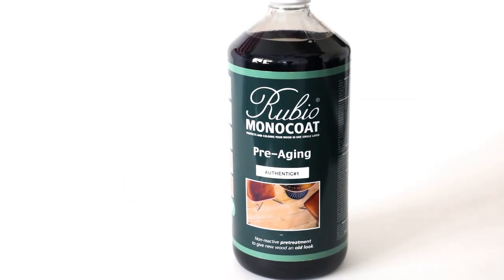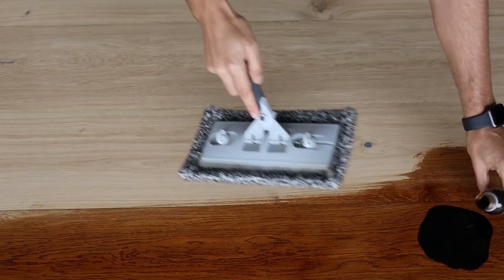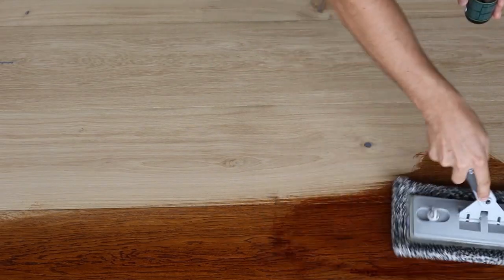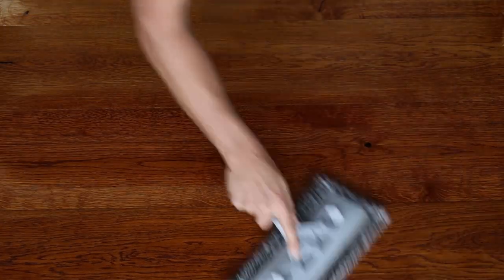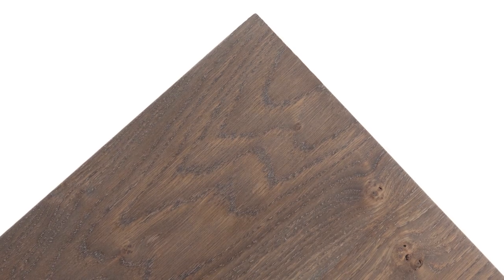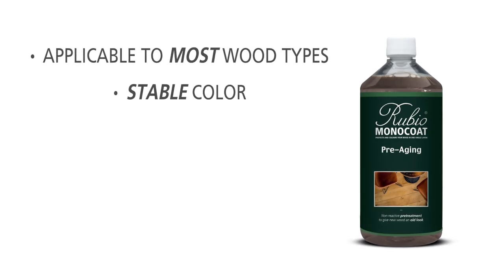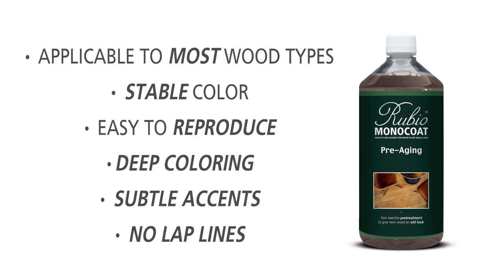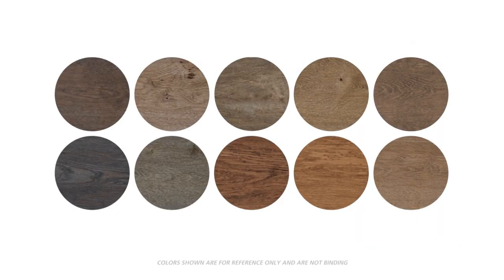Rubio Monocoat Pre-Aging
Rubio Monocoat Pre-Aging is a non-reactive, water-based pre-treatment option. It is used to give new wood the appearance of aged wood. Our protective finishes utilize a molecular bonding technology where the finish bonds with the wood fibers. Pre-Aging gives you the option to “age” the wood while still allowing the molecular bond.  Unlike reactive stains, Pre-Aging works on most wood types and creates a stable color that is easy to reproduce. It provides deep coloring with subtle accents and does not produce lap-lines. It is available in 10 standard shades that can all be mixed creating endless color possibilities.